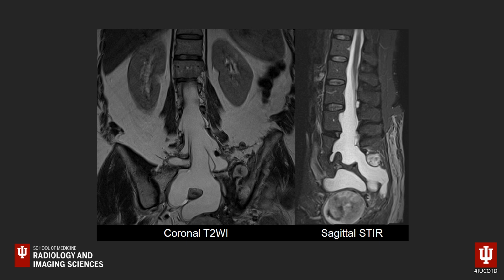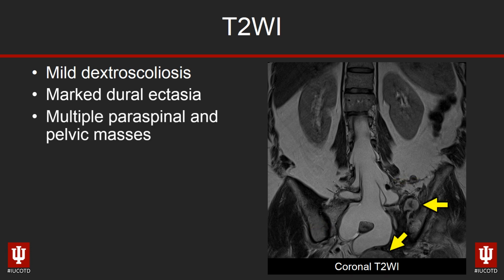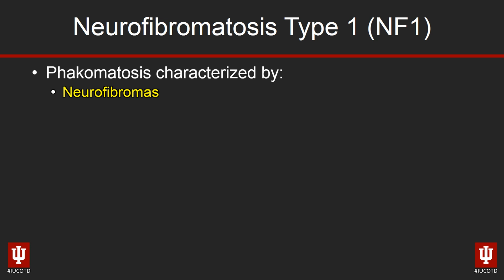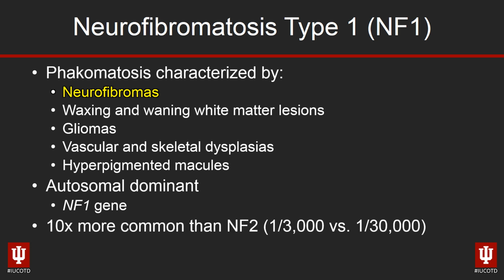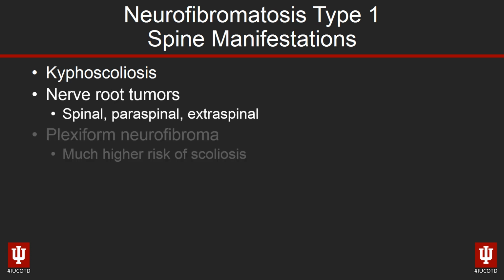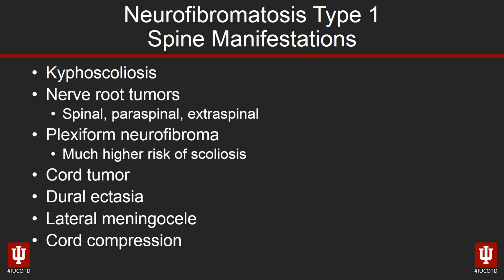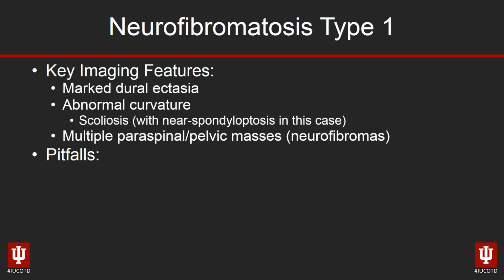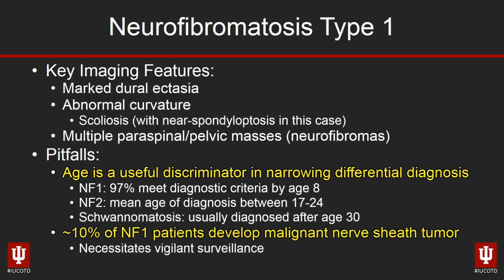Spine Case of the Day 8